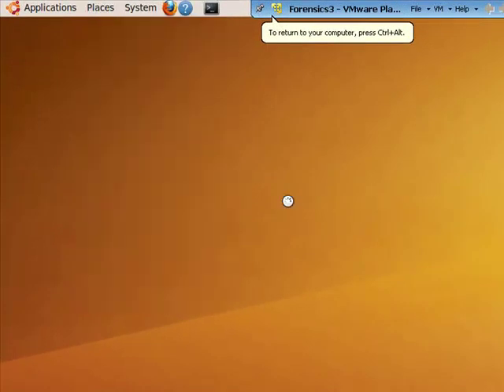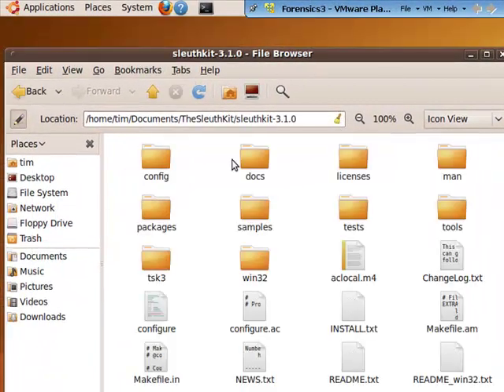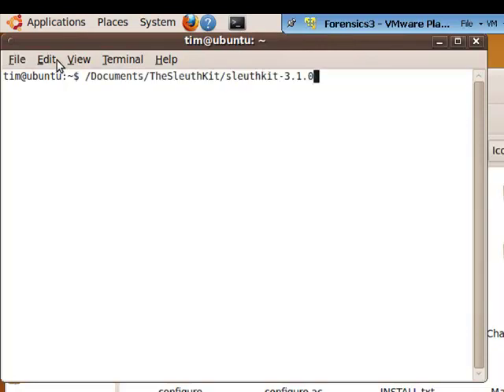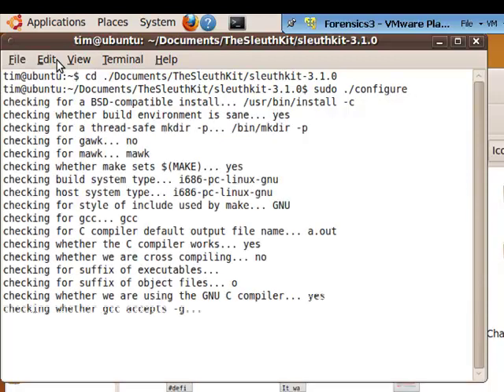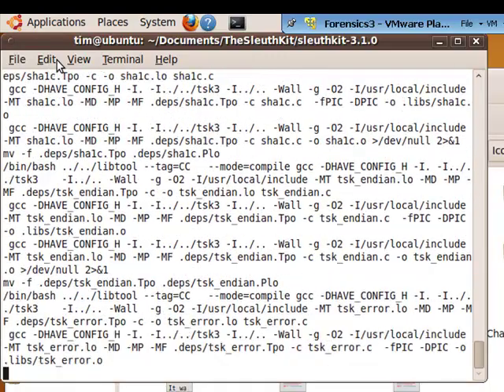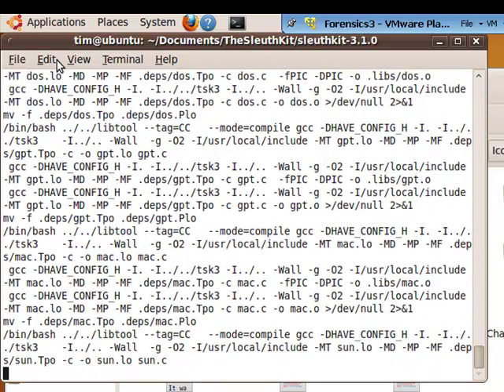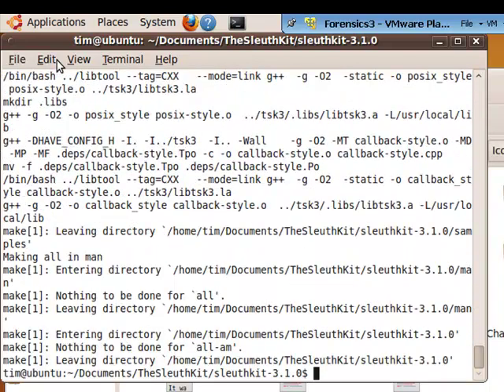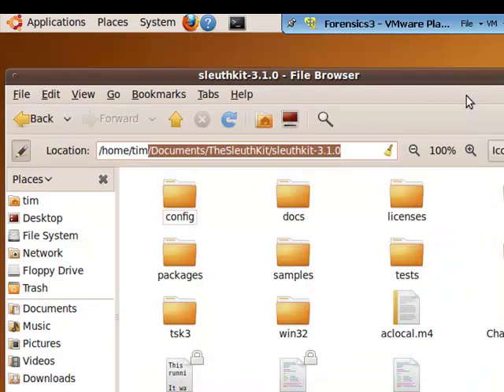TSKInstall.mp4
Install The Sleuth Kit by Brian Carrier